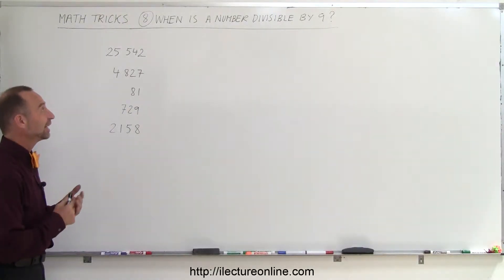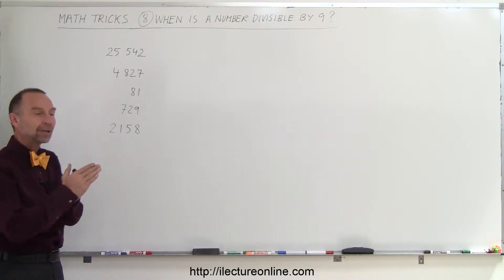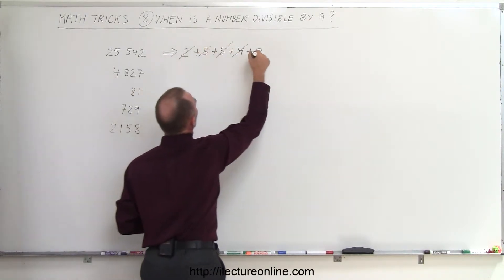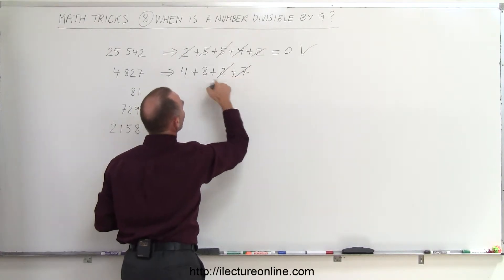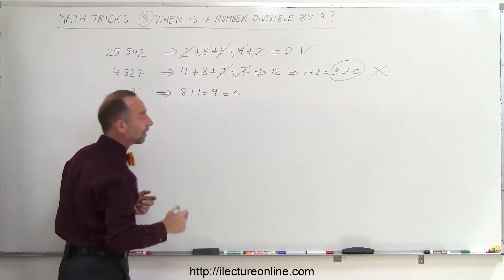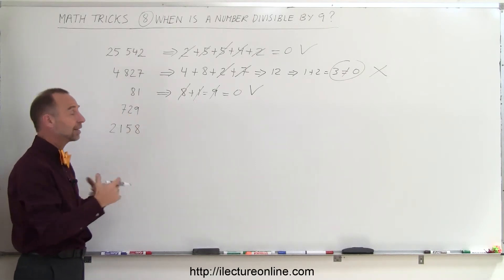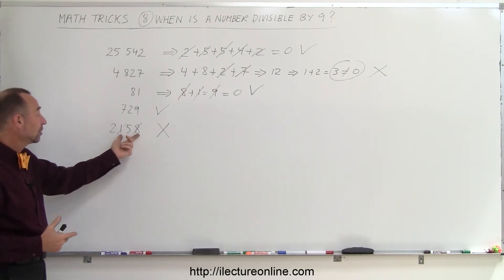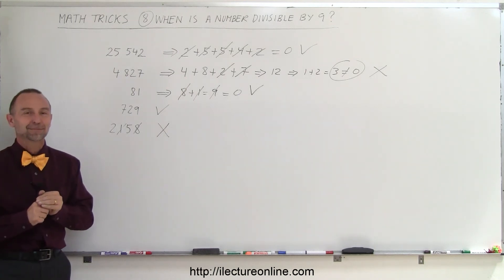Math Tricks: Division (2 of 30) When Is A Number Divisible By 9?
In this video I will show you how to check if any number is divisible by 9.